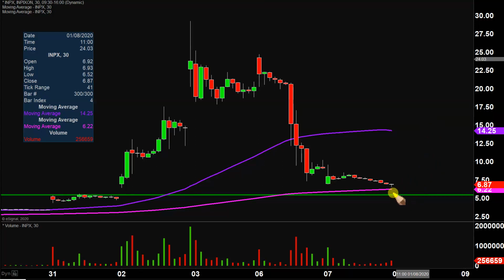Inpixon - INPX Stock Chart Technical Analysis for 01-07-2020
Learn how to read stock charts and identify technical patterns as ClayTrader does a quick stock chart review on Inpixon (INPX).